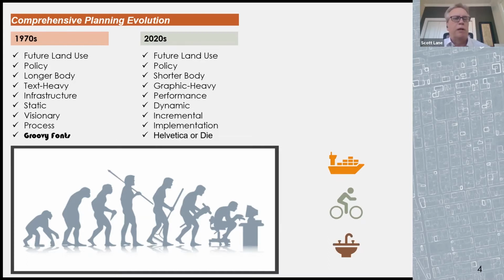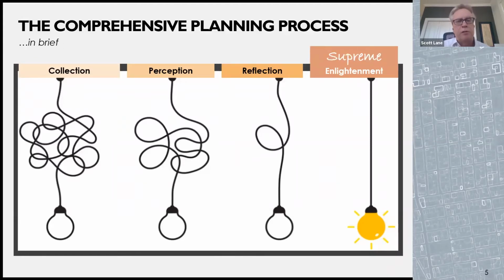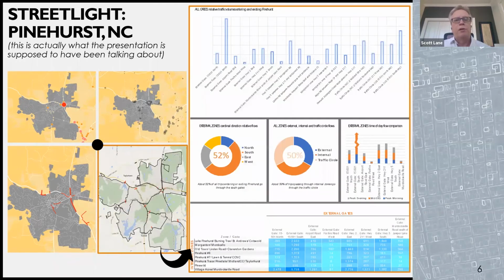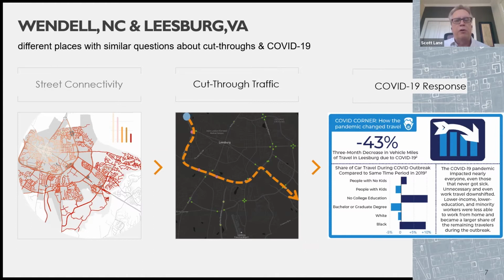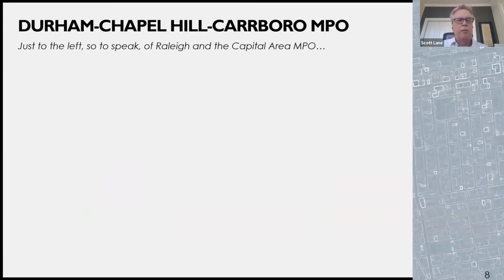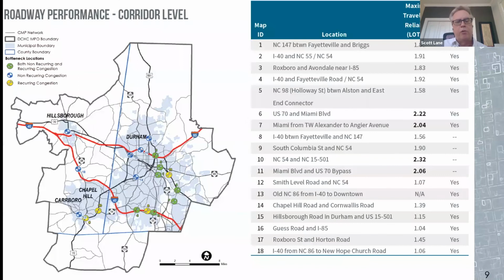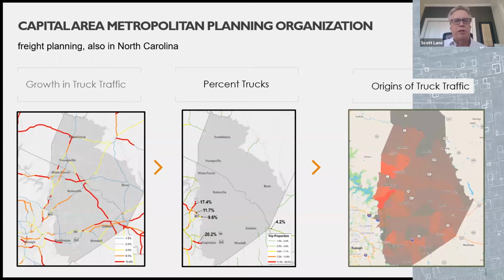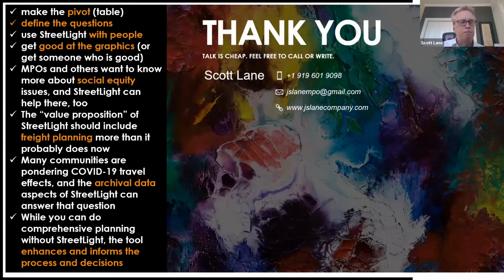Comprehensive Planning in North Carolina and Virginia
Scott Lane with the J.S. Lane Company shares how Big Data has supported his company in every stage of the comprehensive planning process. As an example, Lane discusses how StreetLight has supported planning work in NC and VA communities, and allowed his team to better visualize street connectivity, cut through traffic, and the COVID-19 response.